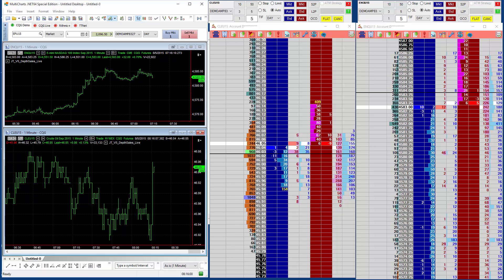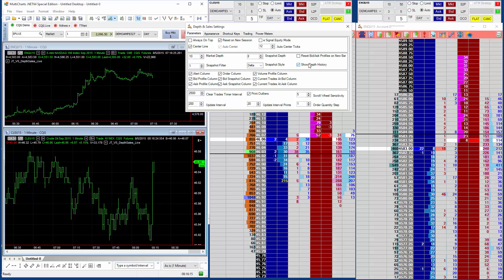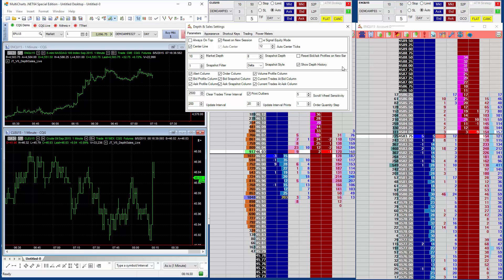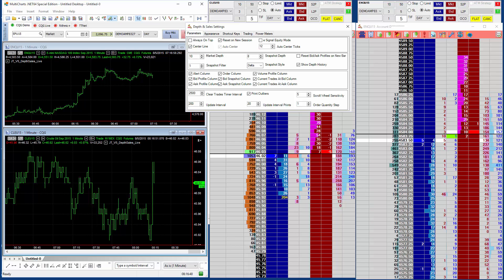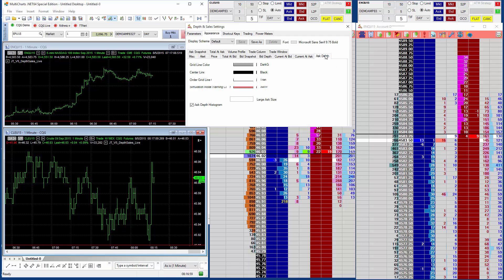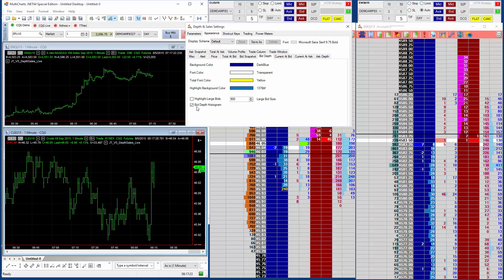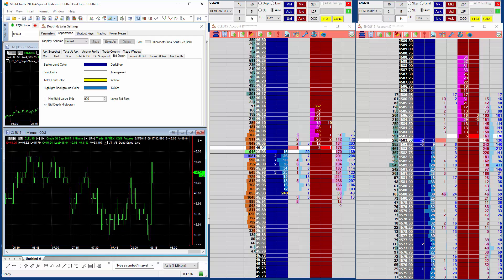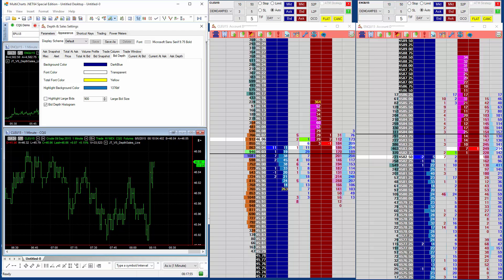JIgsaw Tools Release 5.2.9.6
A short video showing the new features of Jigsaw 5.2.9.6 scheduled for release on 7th May.

The main changes are the ability to show historical market depth and a new histogram on the depth.